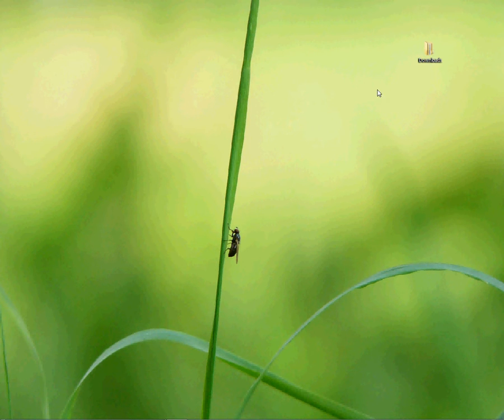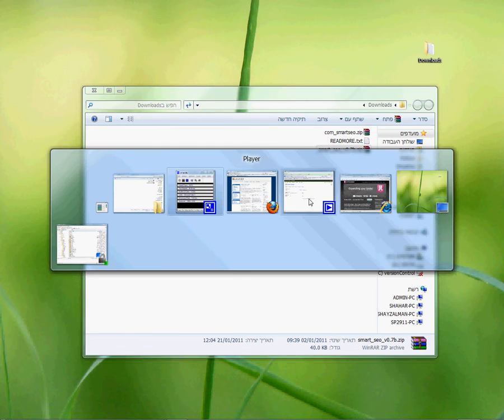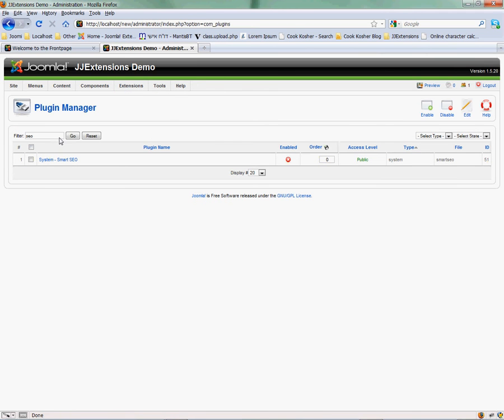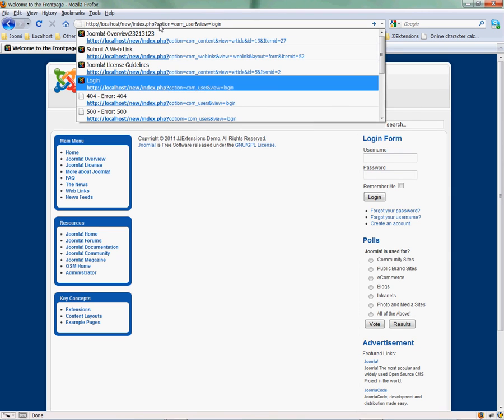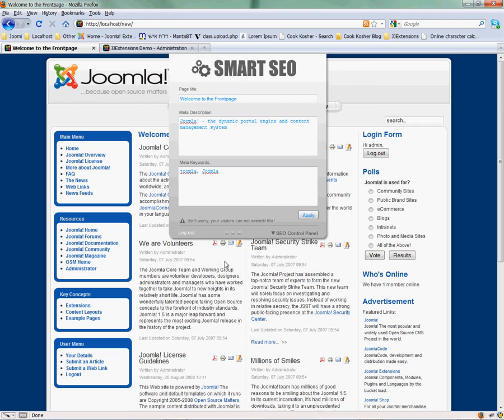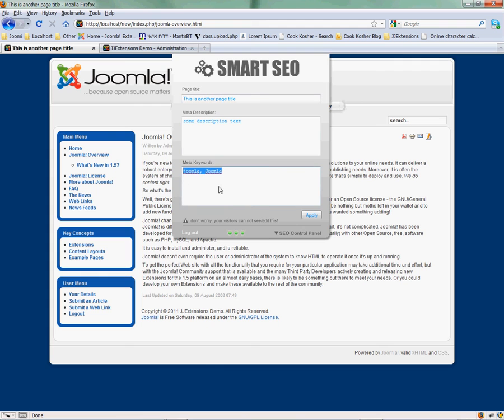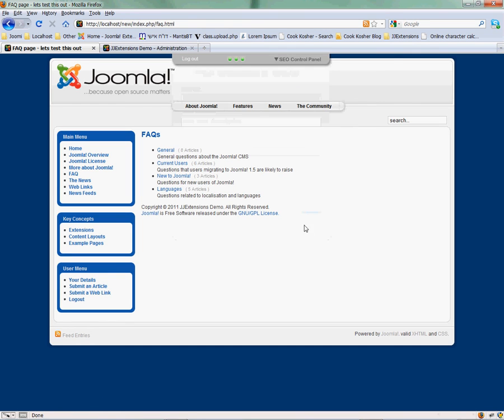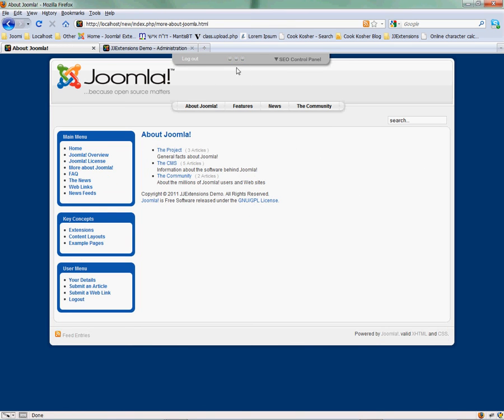joomla SEO - Smart SEO for Joomla websites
- Smart SEO is a powerful plugin developed for Joomla Based websites. This plugin has many advantages designated to overcome problems that every SEO expert and non-expert encounters when working with Joomla! websites.
Smart SEO will help you overcome problems with components' SEO compatibility and accessibility to certain pages such as category blog layouts, forum pages, virtuemart categories and products, sobi2 entries and all other popular components.

Smart SEO does not remove or edit you existing meta-tags! your current tags will be used unless you have not specified any other values for them using the plugin.
You can always go back to using them by clearing all the fields on the Smart SEO panel and clicking apply.

With Smart SEO you can edit Meta tags and title attributes for every page and component!